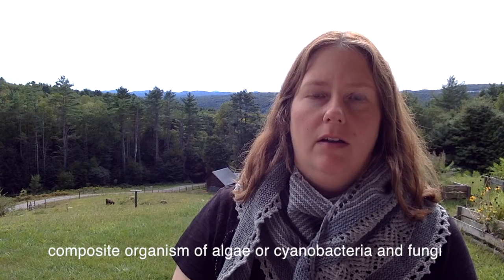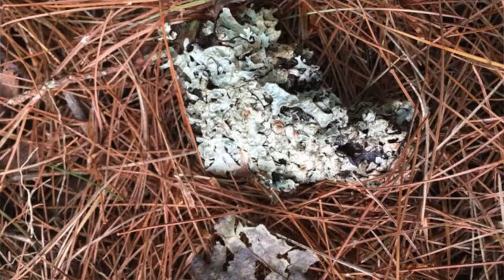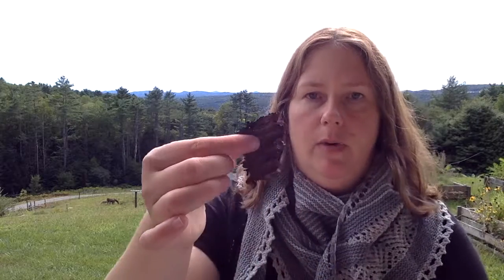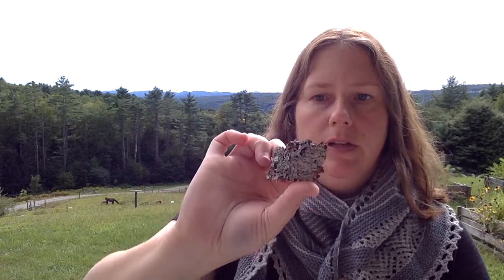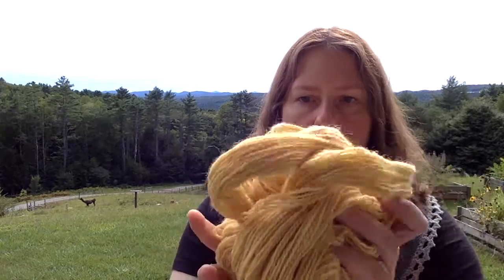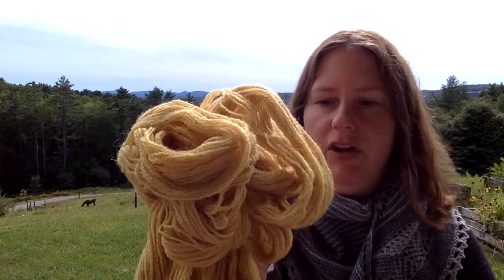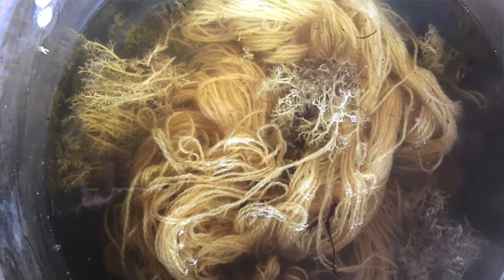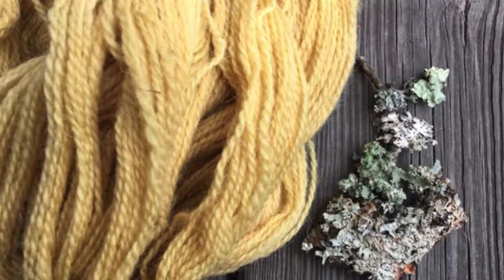One way to dye wool with lichen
I've been wanting to try a lichen dye experiment for a while now, and fortunately we have several varieties that grow prolifically in the woods near our house. When using lichens to dye, it's important to gather them sustainably, as most grow very slowly. Gather lichens that have fallen on the ground or become detached from their host rock.

For details on the method I used, plus information about additional resources on lichen dyeing, check out the show notes at: